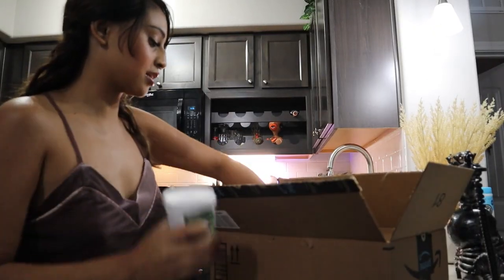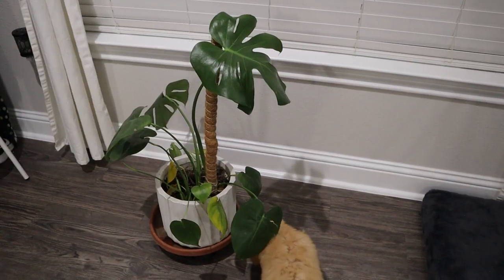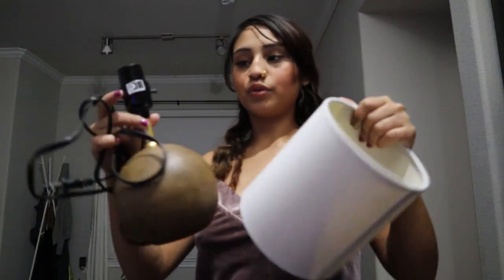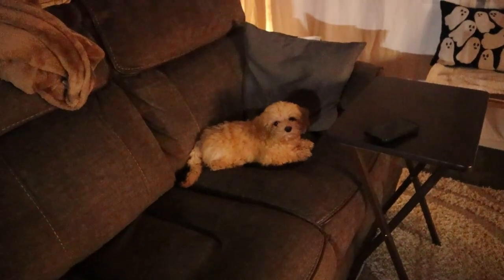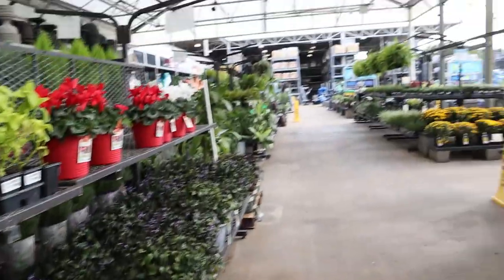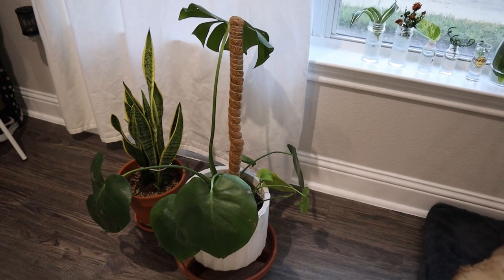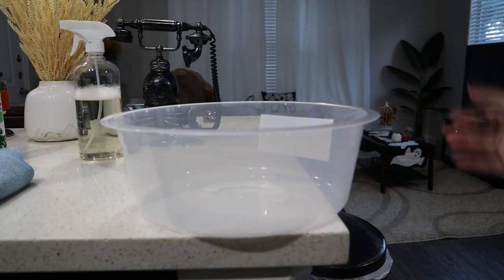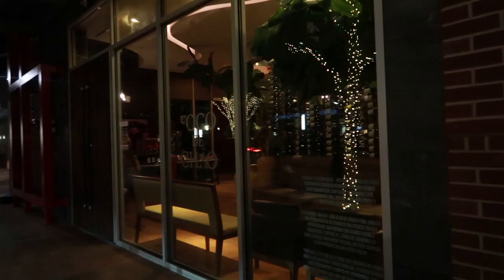Free plant shopping at Lowes, Monstera Deliciosa care day, Easy banana shake, Movie night & more!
Took a break from uploading because..

Let’s be friends!

🦋 FAQ’S
Cameras: Canon EOS M50 & Canon G7 Mark II
iPhone: 14 Pro
Editing Programs I use: Filmora, Imovie
Microphone: Blue Yeti
Age: 23

With Luv,

Spicy Sof